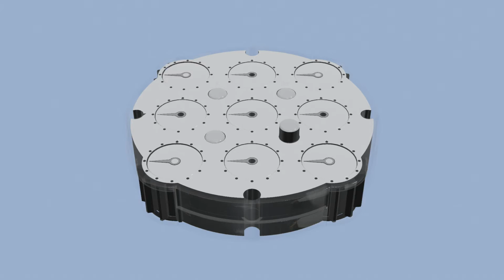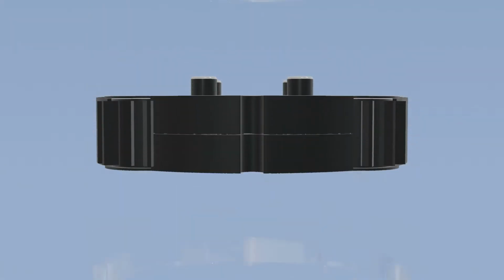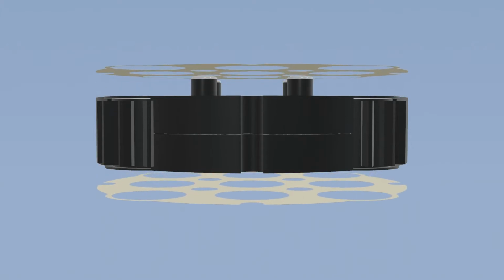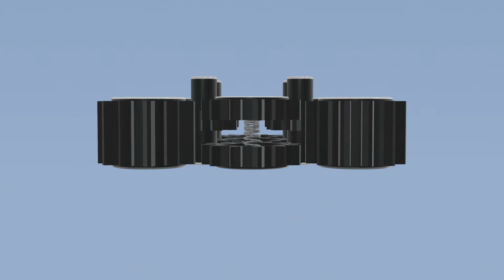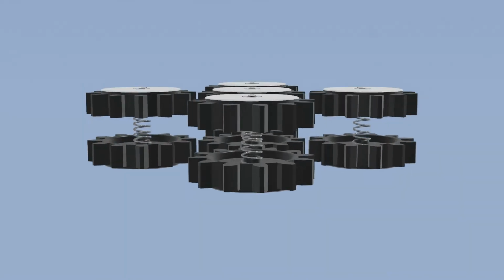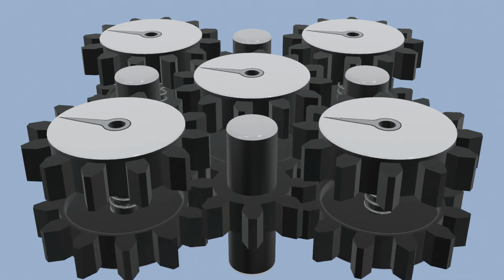3D Animation of how a Rubik's Clock Works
I made an animation showing how a Rubik's Clock works because I could find no videos about it